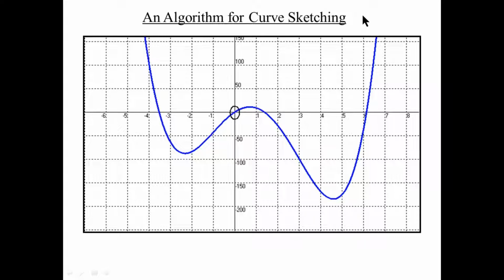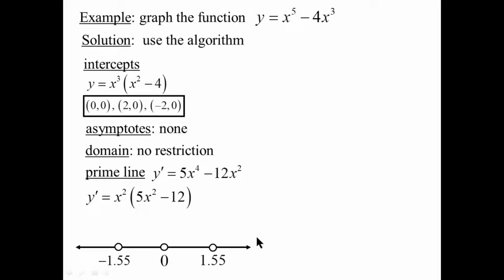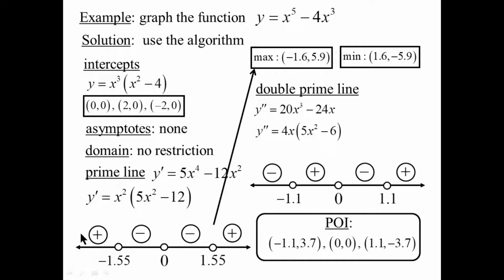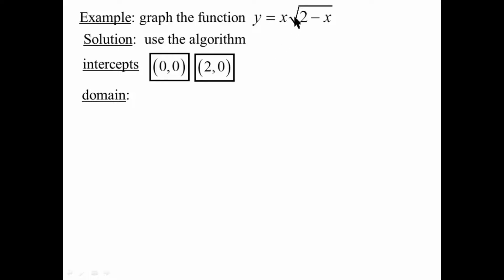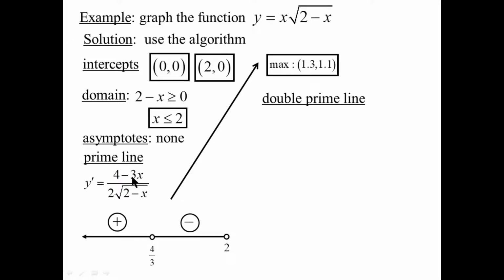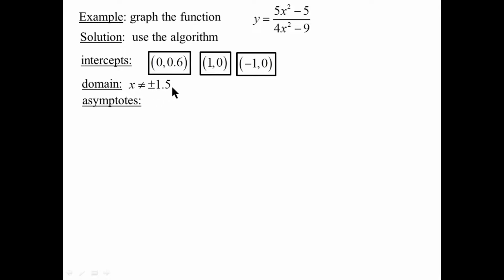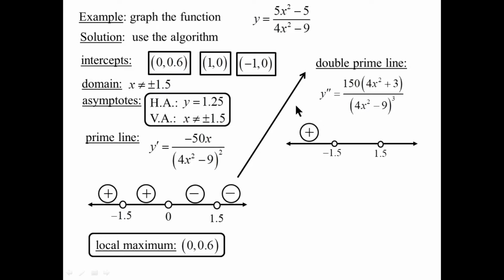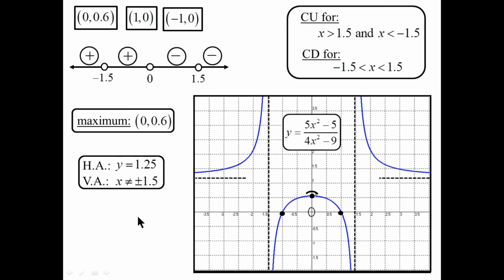Grade 12 Calculus: Curve Sketching. Putting it all together.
This is an algorithm to create a reasonable sketch of just about any function.  It is the culmination of chapter 4.